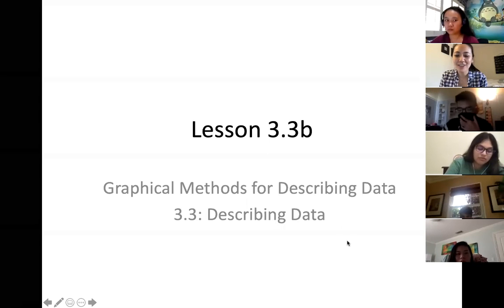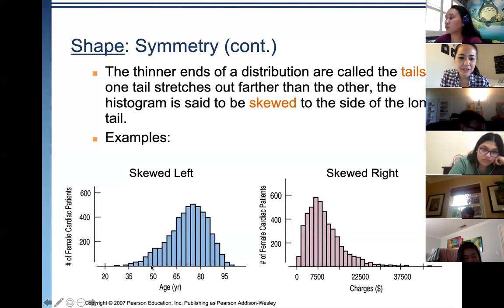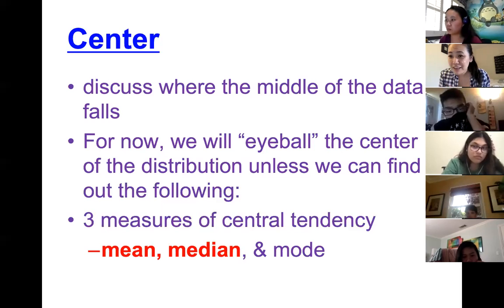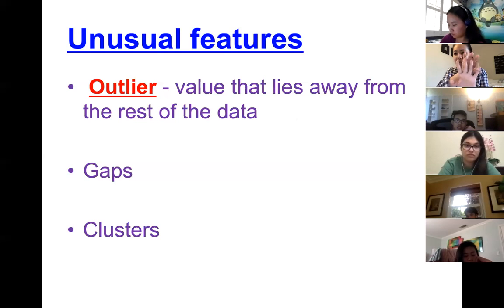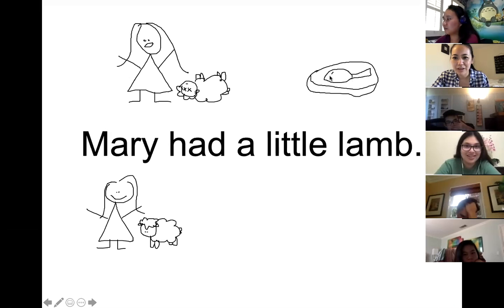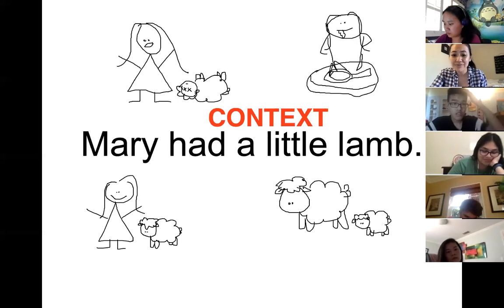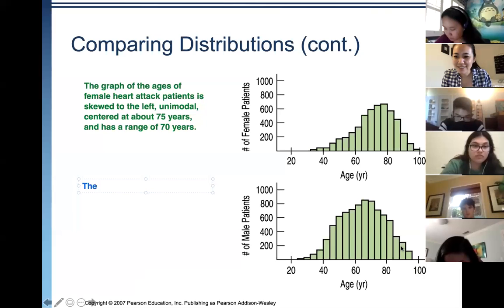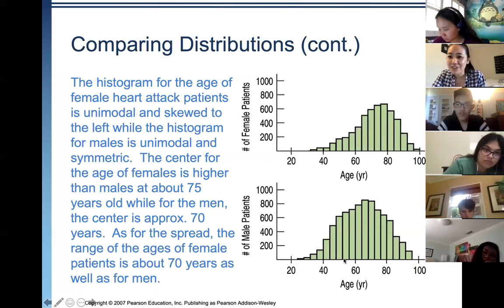Lesson 3.3b (Stats) with Mrs. Leong